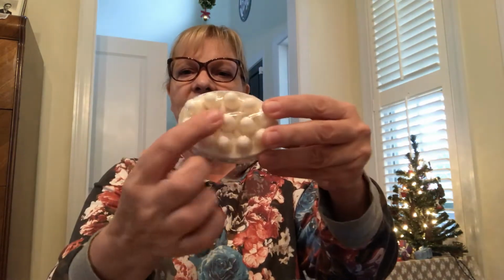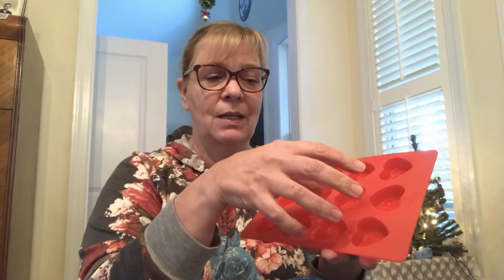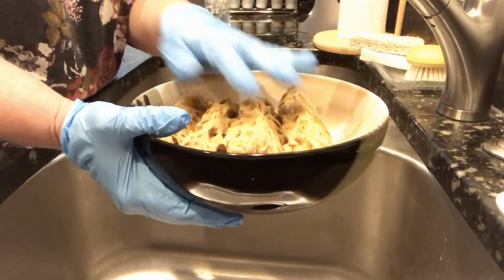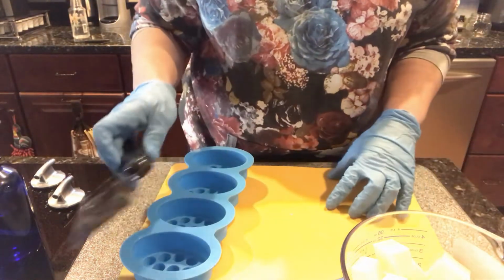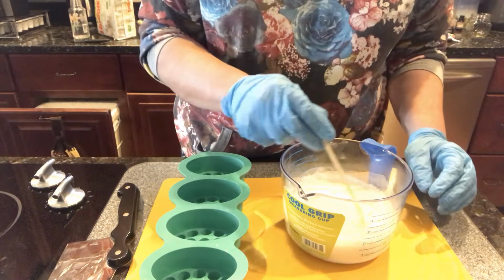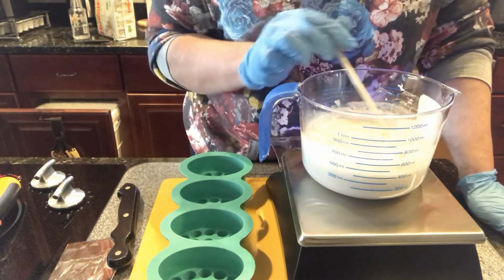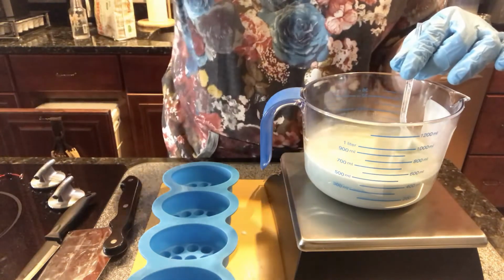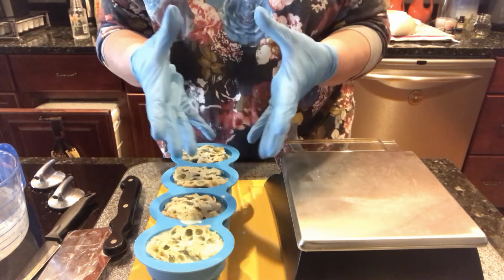Melt and Pour Soap Tutorial - Tropical Sea Sponge Soap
Watch as we create a massage bar soap using Brambleberry's melt and pour goat's milk soap base and embed it with tropical sea sponges.  These soft wooly sea sponges are sustainably harvested and can be purchased from the Etsy seller listed below.  They feel wonderful on the skin and help this soap to produce a luxurious lather that rinses clean.  Some website and product links are listed below, should you be interested.
Cheers,
Jennifer

Brambleberry shop link - this is where we got the goat's milk melt and pour soap base, the Evergreen colorblock colorant and the Lush Succulent and Cashmere fragrance oils.

Etsy shop for the tropical sea sponges

No contact digital infrared thermometer
Kitchen/soap making scale
Massage Bar soap molds

Rakuten - shop for the things you buy every day and earn cashback.  It's that easy.